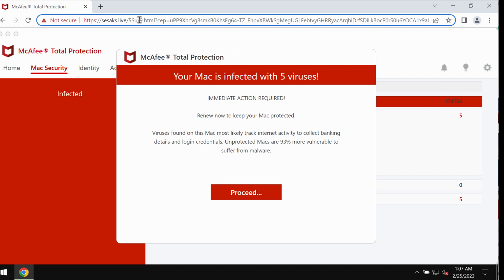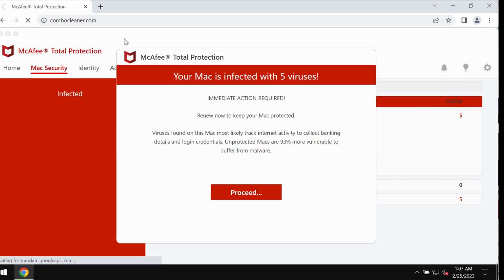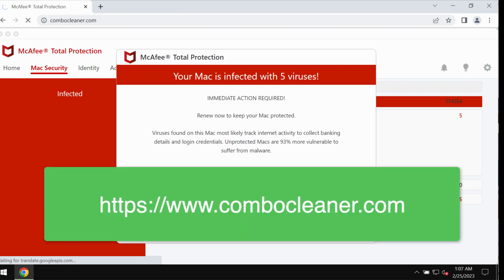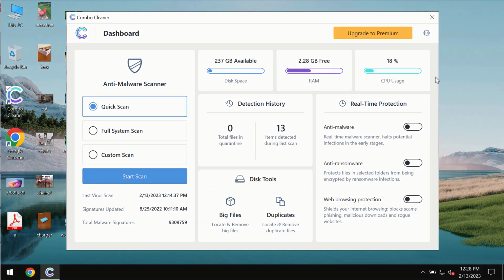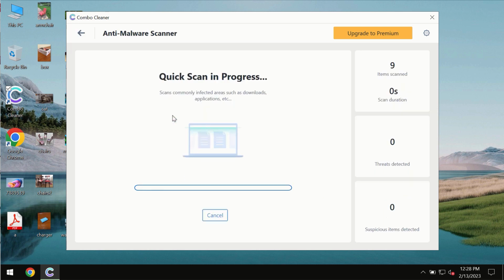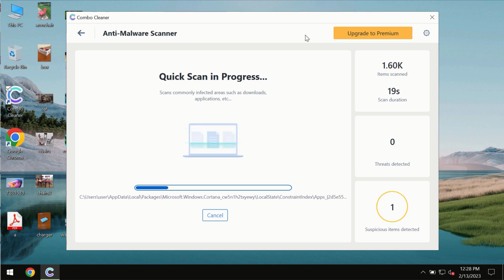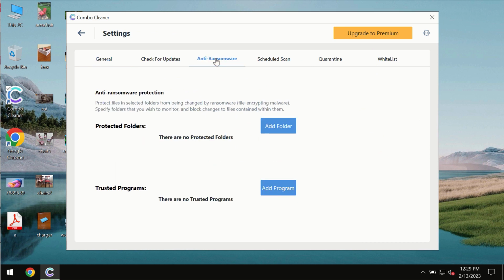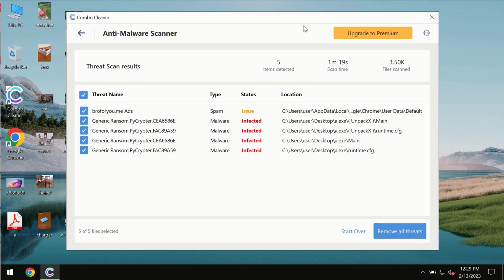Sesaks.live scary pop-up alert - how to remove it?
Sesaks.live is a scary alert that may suddenly attack Google Chrome, Mozilla Firefox and other browsers. Sesaks.live tries to make you concerned regarding the condition of your computer in order to force you into downloading and installing certain potentially unwanted applications. Don't trust these fake security alerts. Get rid of them with Combo Cleaner Antivirus via the official or, alternatively, use the manual recommendations provided in the video to fix your browser.